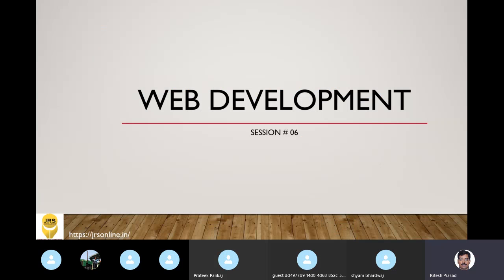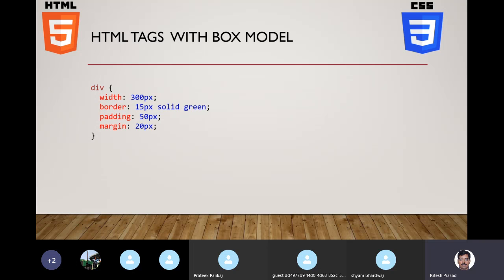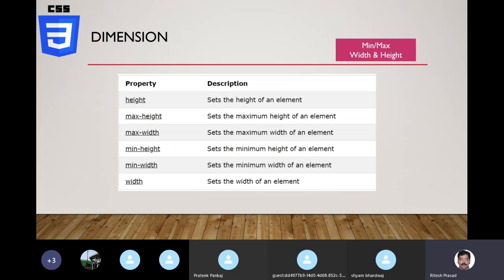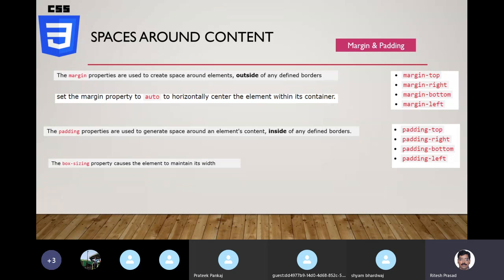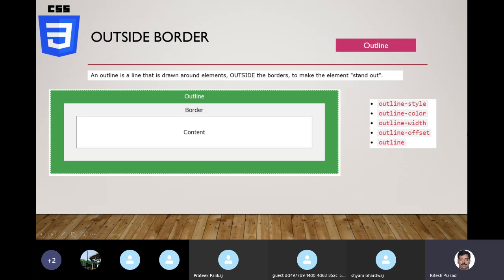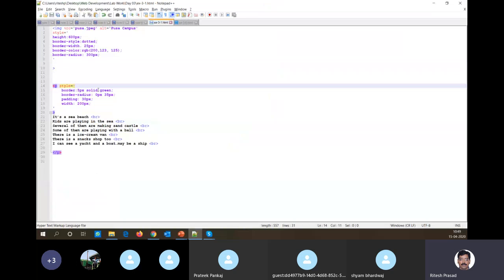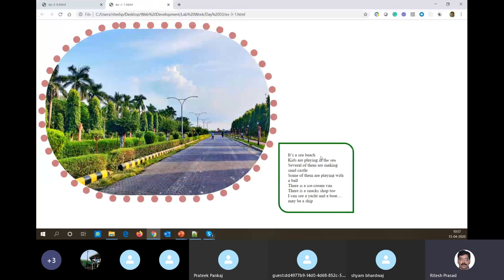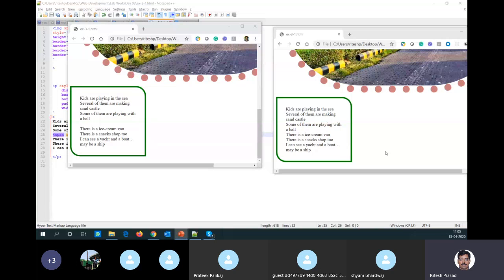Web App Development : 06 of 20 : Box Model concept in CSS, Use of Display property in CSS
The session #06 covers the concept of Box Model and application of Display CSS properties in a web page.

In this session, we learnt:
- What is Box Model in CSS
- How to specify BORDER, PADDING, MARGIN and OUTLINE
- How to create rounder corners in a box
- How to use DISPLAY properties to control the visibility and appearance of an HTML element

- Live examples on these topics.